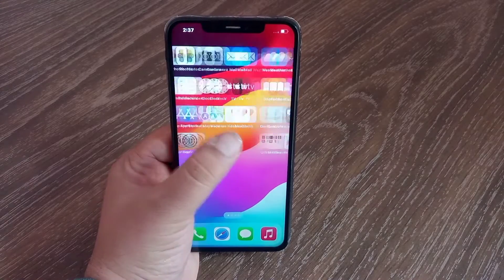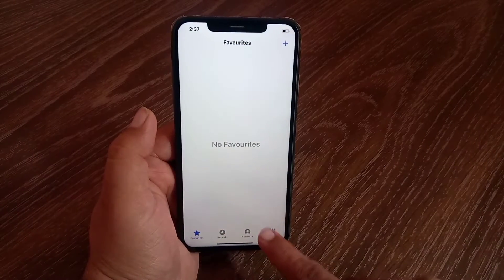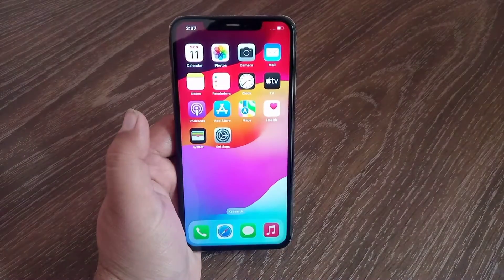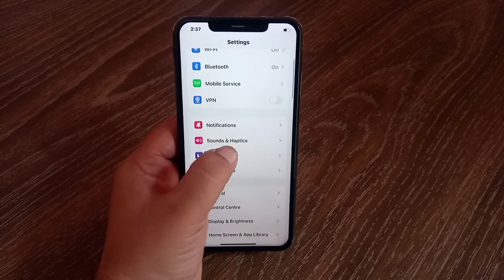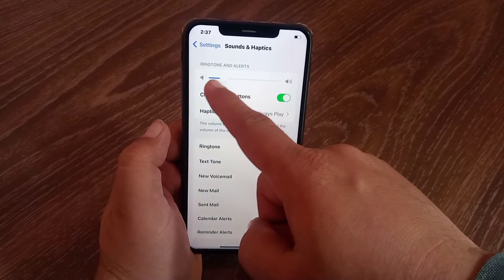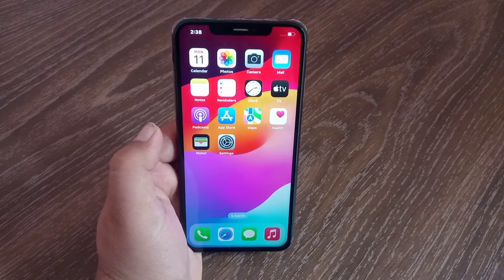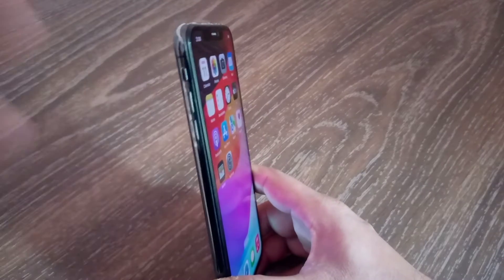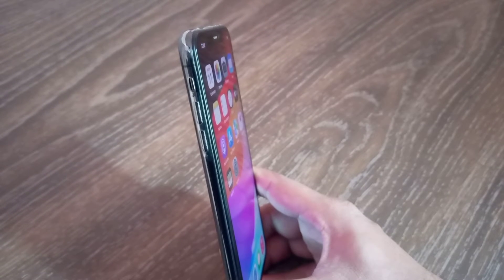How to Turn Off Dial Pad Sound on iPhone in iOS 17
In today's video tutorial you will learn how to enable or disable dial pad sound on iPhone in iOS 17 version.